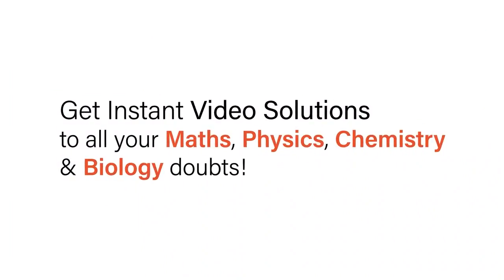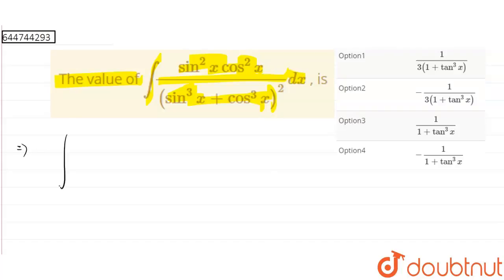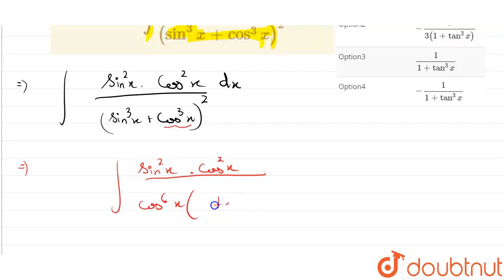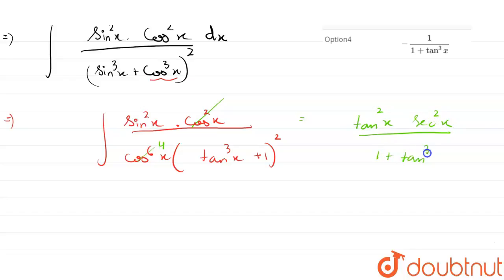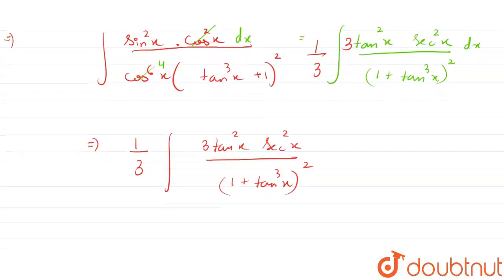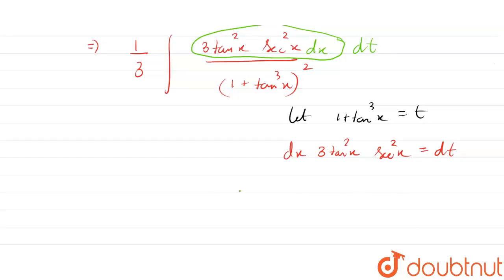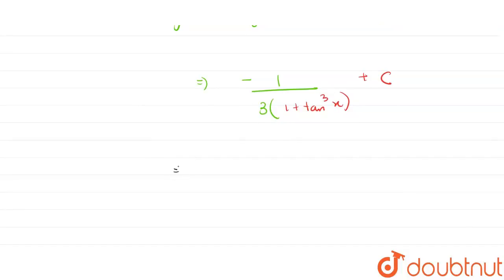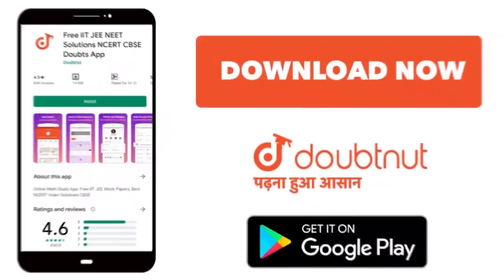The value of int(sin^(2)xcos^(2)x)/((sin^(3)x+cos^(3)x)^(2))dx , is | 12 | INDEFINITE INTEGRALS ...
The value of int(sin^(2)xcos^(2)x)/((sin^(3)x+cos^(3)x)^(2))dx , is
Class: 12
Subject: MATHS
Chapter: INDEFINITE INTEGRALS
Board:IIT JEE

👉 Have Any Query? Ask Us.